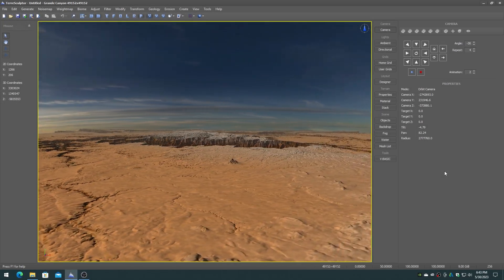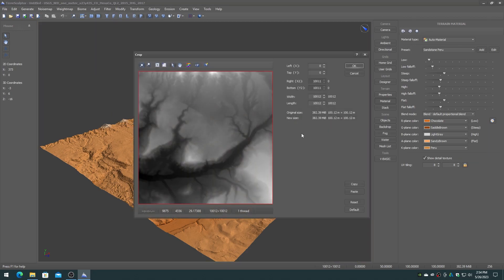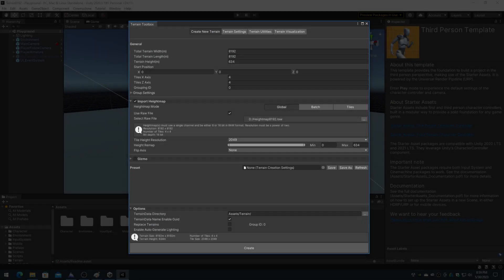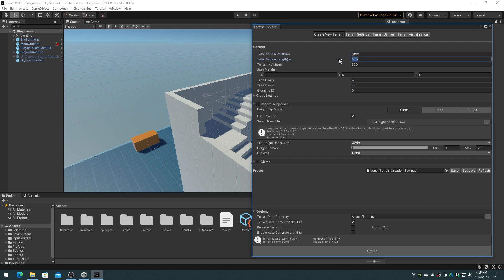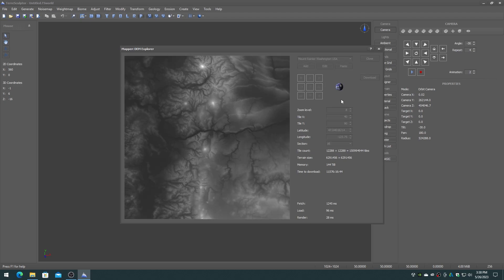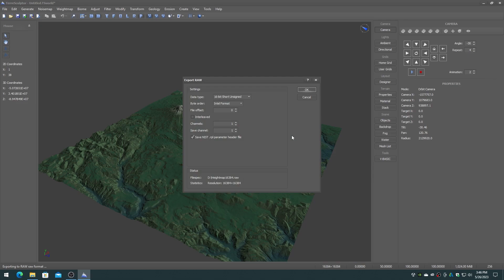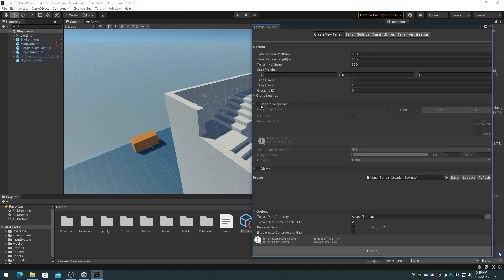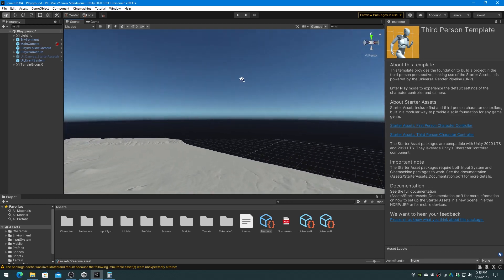Unity Real-World Terrains with TerreSculptor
Chapters:
00:00 Introduction
00:18 TerreSculptor
00:45 DEM Importing
02:53 Unity Terrain Tools
03:52 Importing Terrain
05:16 Unity Terrain
05:50 Mapper DEM Explorer
07:55 Importing Terrain